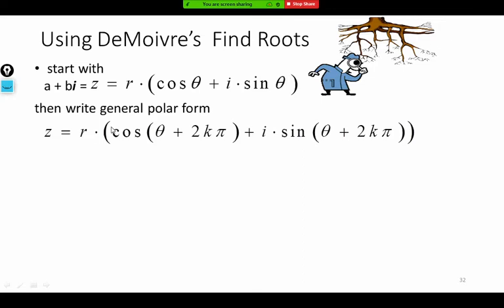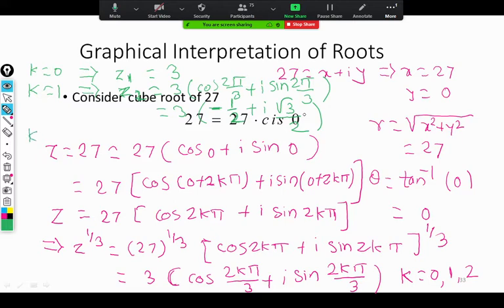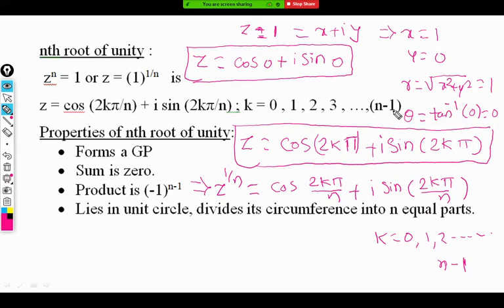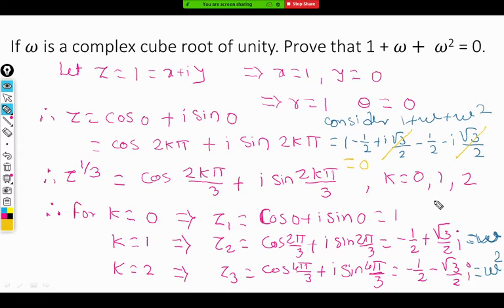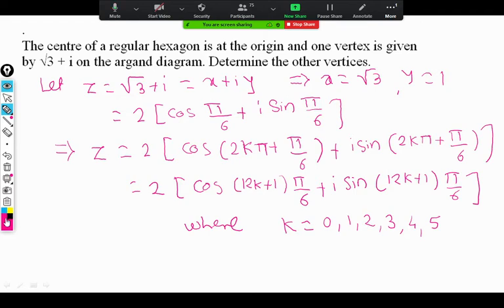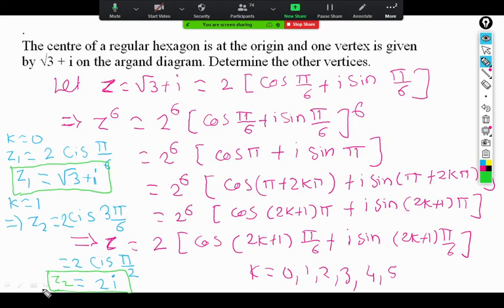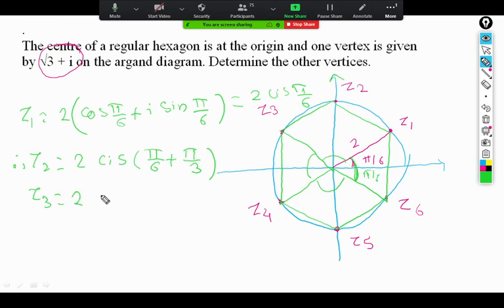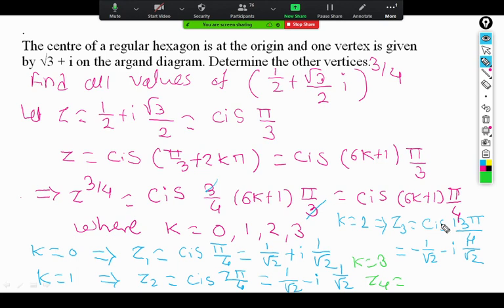Roots of CN